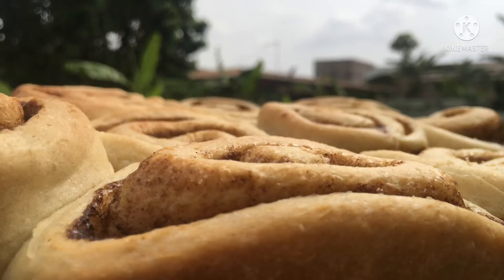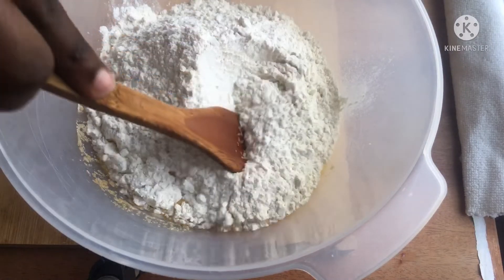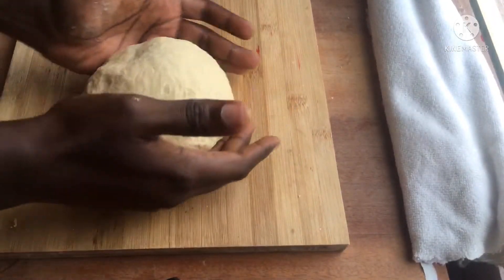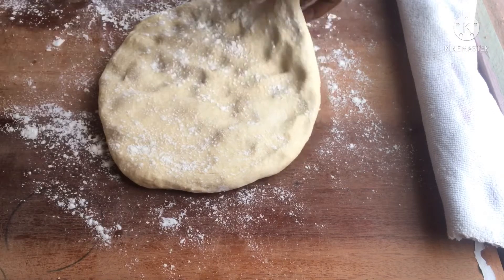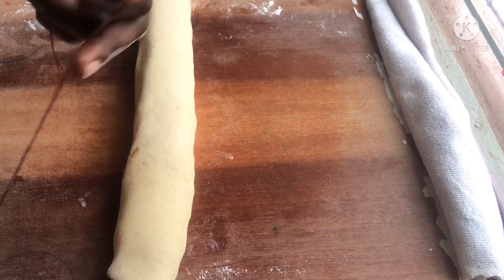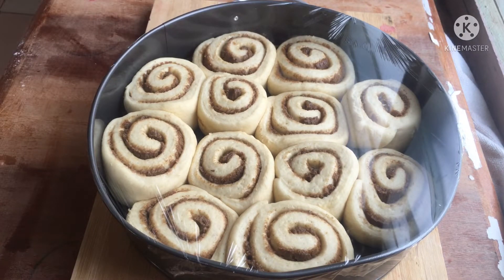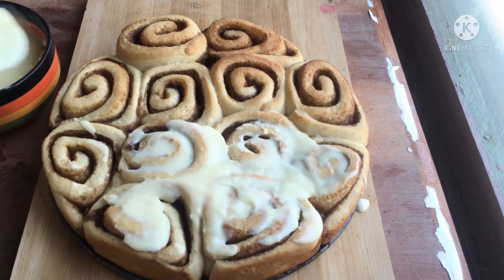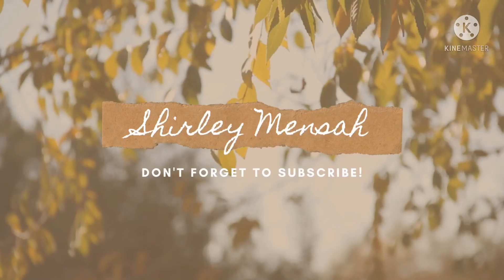CINNAMON ROLLS WITH CUSTARD CREAM FROSTING (how to make soft cinnamon rolls) |an easy recipe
Cinnamon rolls with custard cream frosting!!☺️